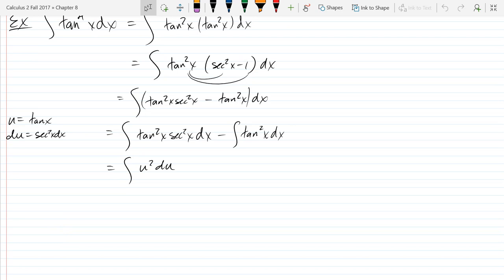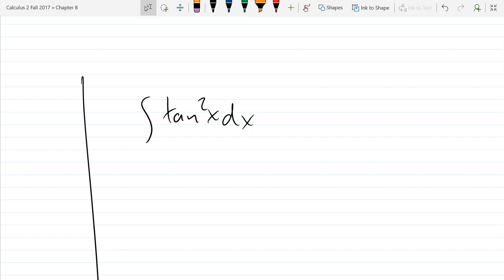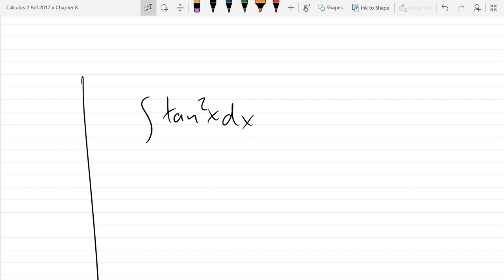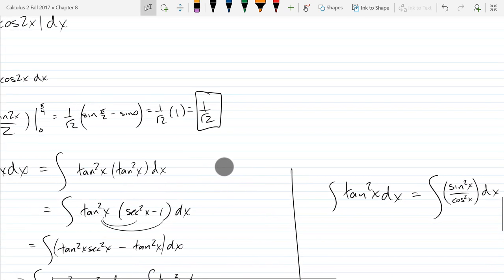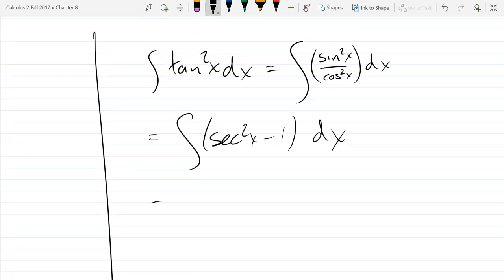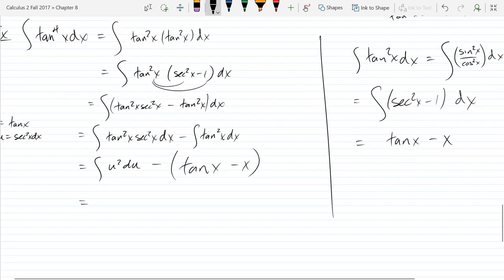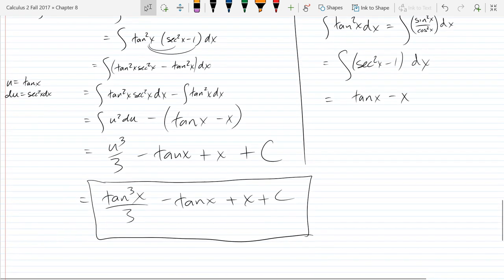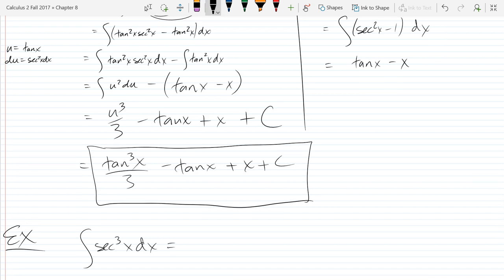Calculus 2 lecture 2017 10 19